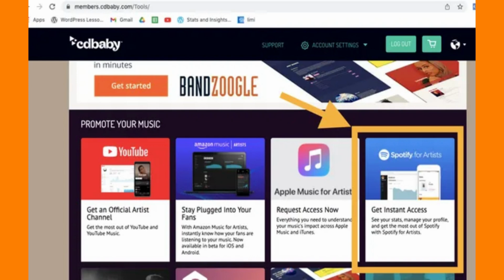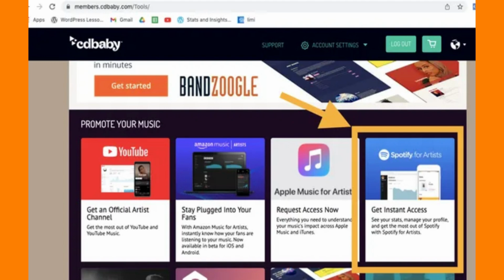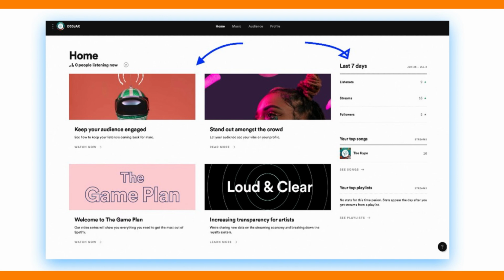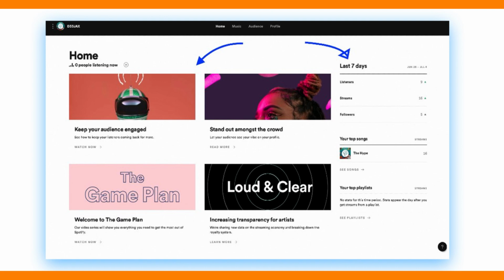How To Create Spotify Artist Account ❗(2024) (Full-Tutorial)✅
🎥 In this video I'll show you How To Create An Artist Profile On Spotify. The method is very simple and clearly described in the video. 🍳 Follow all of the steps & How to Claim Your Spotify Artist Profile BEFORE your first release

00:00.Intro
00:05.How To Create Spotify Artist Account
01:00.outro